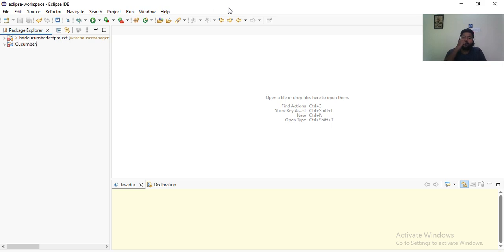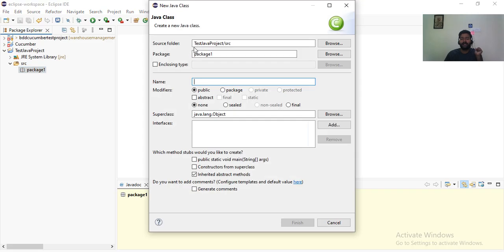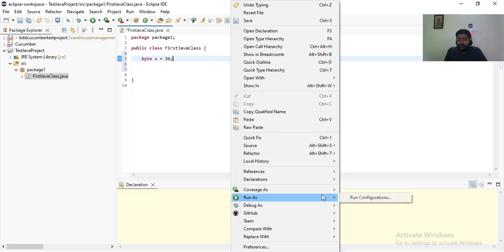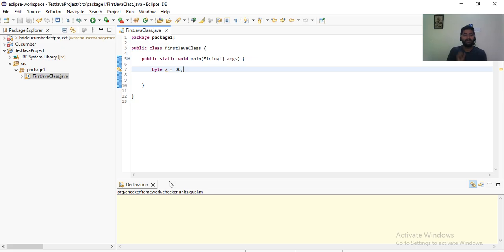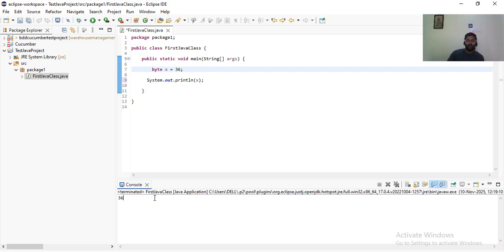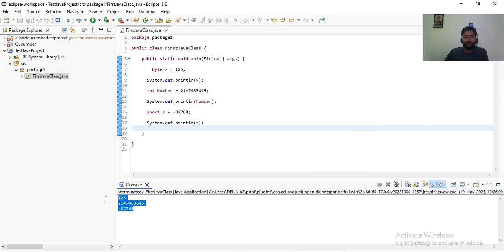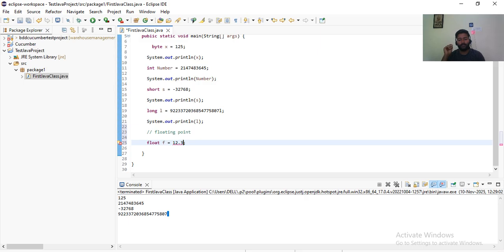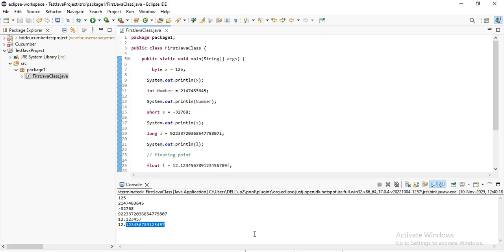Data Types in Java Explained | Primitive & Non-Primitive | Beginner Friendly-Part-2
In this video, you will learn all about Data Types in Java with a clear and simple explanation.
This is a theoretical class where we understand both Primitive and Non-Primitive data types in Java.

🔥 What we cover in this video:
Need of data types in Java
Size + Range of each data type (Explained in simple way)
Non-Primitive Data Types (String, Arrays, Classes)
Difference between Primitive and Non-Primitive data types
Real-time usage in Java programs

📌 Note:
This video is the *theory class*.
In the *next video, we will do the **full practical class with examples*, showing you how to use all these data types in real Java programs.

💡 This video is perfect for:
Automation testers
Anyone starting coding

Transcript